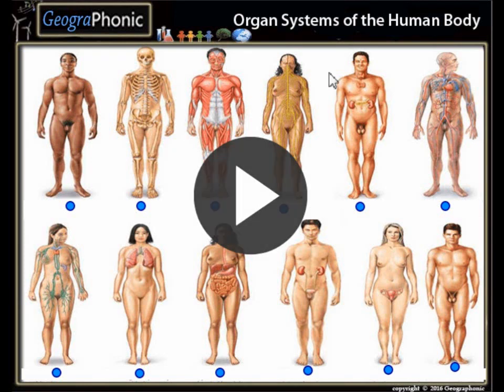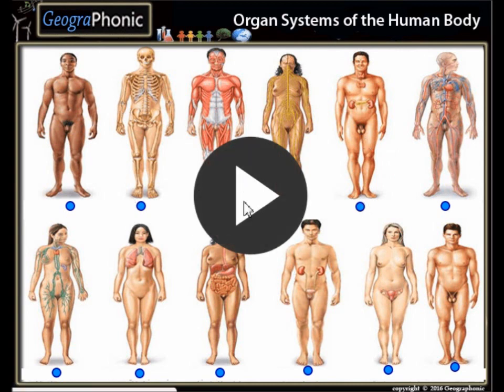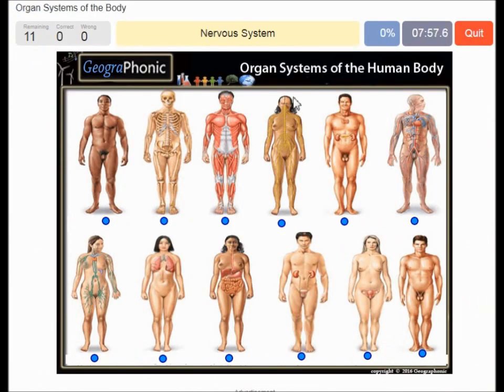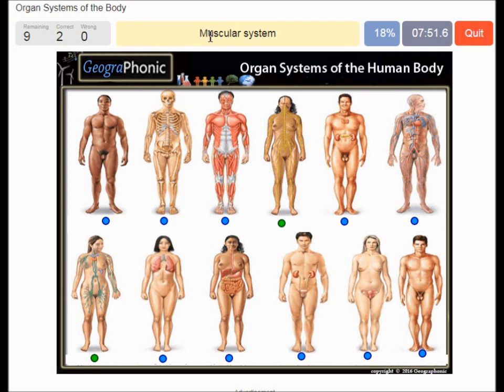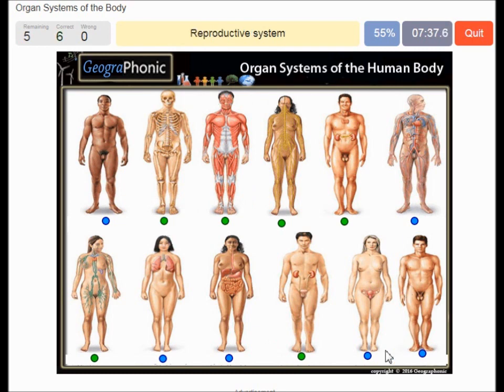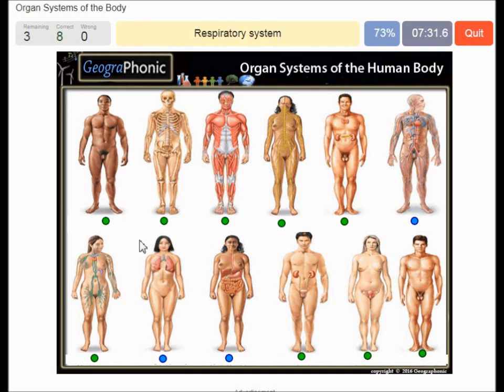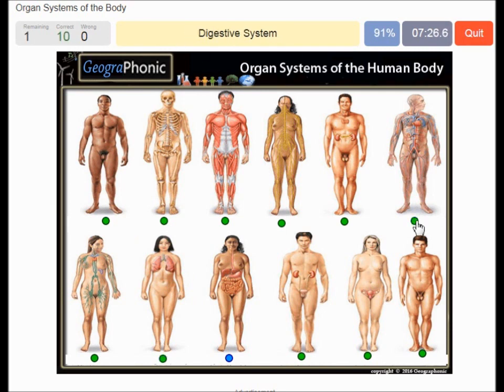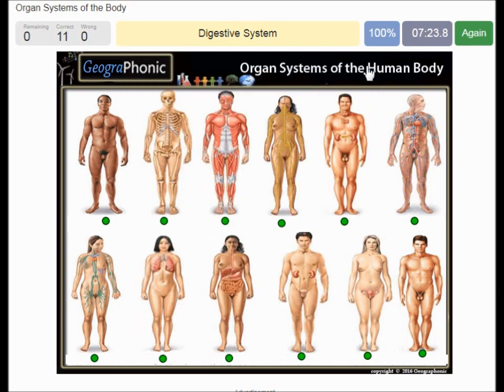Organsysteme des Körpers, Quizspiel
Organsysteme des Körpers, freies Quizspiel

Ein biologisches System ist ein komplexes Netzwerk biologisch relevanter Entitäten. Da biologische Organisation mehrere Maßstäbe umfasst, sind Beispiele für biologische Systeme Populationen von Organismen oder auf der Organ- und Gewebeskala bei Säugetieren und anderen Tieren, dem Kreislaufsystem, dem Atmungssystem, dem Nervensystem usw.
Auf der Mikro- bis zur nanoskopischen Skala sind Beispiele für biologische Systeme Zellen, Organellen, makromolekulare Komplexe und Regulationswege.
Ein biologisches System darf nicht mit einem lebenden System verwechselt werden, das gemeinhin als Leben bezeichnet wird. Für weitere Informationen siehe z.B. Definition des Lebens oder synthetische Biologie.
Diese spezifischen Systeme werden in der menschlichen Anatomie umfassend untersucht. "Menschliche" Systeme sind auch in vielen anderen Tieren vorhanden.
Kreislaufsystem: Pumpen und Kanalisieren von Blut zu und von Körper und Lunge mit Herz, Blut und Blutgefäßen.
Integrales System: Haut, Haare, Fett und Nägel.
Skelettsystem: strukturelle Unterstützung und Schutz mit Knochen, Knorpel, Bänder und Sehnen.
Fortpflanzungssystem: die Geschlechtsorgane, wie Eierstöcke, Eileiter, Gebärmutter, Vagina, Brustdrüsen, Hoden, Vas deferens, Samenbläschen und Prostata
Verdauungssystem: Verdauung und Verarbeitung von Nahrung mit Speicheldrüsen, Speiseröhre, Magen, Leber, Gallenblase, Bauchspeicheldrüse, Darm, Mastdarm und After.
Harnsystem: Nieren, Harnleiter, Harnblase und Harnröhre, beteiligt am Flüssigkeitshaushalt, Elektrolythaushalt und Urinausscheidung.
Atmungssystem: die Organe für die Atmung, der Rachen, Kehlkopf, Bronchien, Lungen und Zwerchfell.
Endokrines System: Kommunikation innerhalb des Körpers unter Verwendung von Hormonen, die durch endokrine Drüsen, wie Hypothalamus, Hypophyse, Zirbeldrüse oder Zirbeldrüse, Schilddrüse, Nebenschilddrüse und Nebennieren, d. H. Nebennieren, hergestellt werden.
Immunsystem: schützt den Organismus vor Fremdkörpern
Lymphsystem: Strukturen, die bei der Übertragung von Lymphe zwischen Geweben und Blutkreislauf beteiligt sind; umfasst die Lymphe und die Knoten und Gefäße. Das lymphatische System umfasst Funktionen einschließlich Immunantworten und Entwicklung von Antikörpern.
Muskelsystem: ermöglicht die Manipulation der Umwelt, bietet Fortbewegung, behält die Haltung bei und erzeugt Wärme. Beinhaltet Skelettmuskeln, glatte Muskeln und Herzmuskel.
Nervensystem: Sammeln, Übertragen und Verarbeiten von Informationen mit Gehirn, Rückenmark und peripherem Nervensystem.
Geschichte